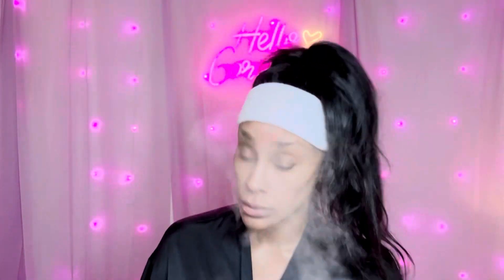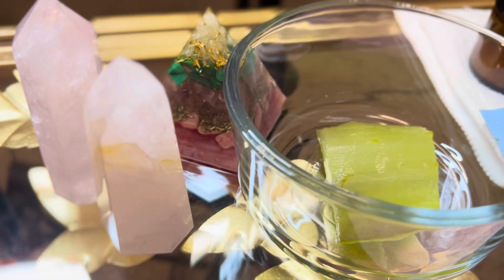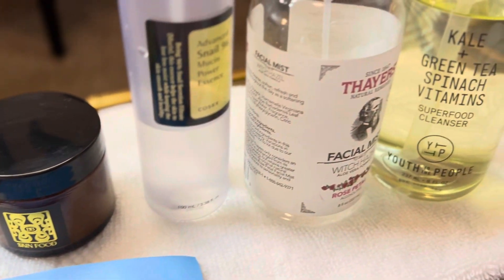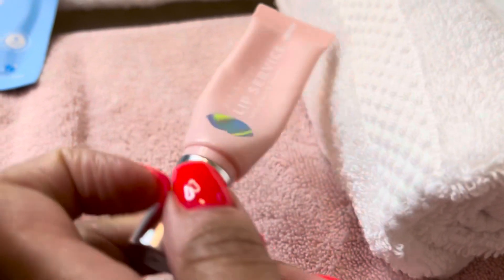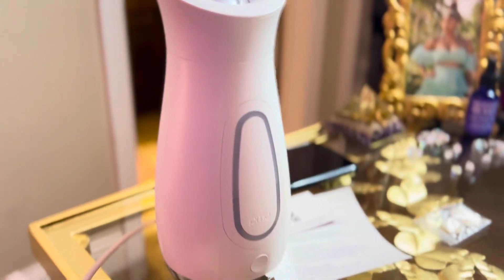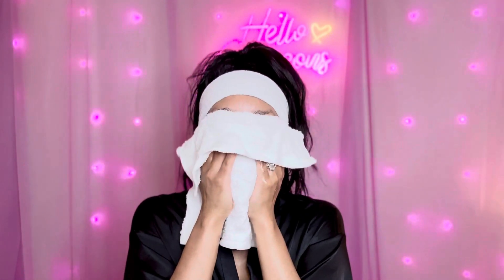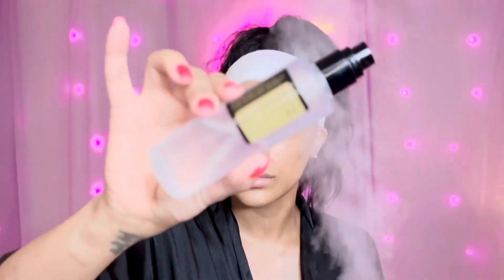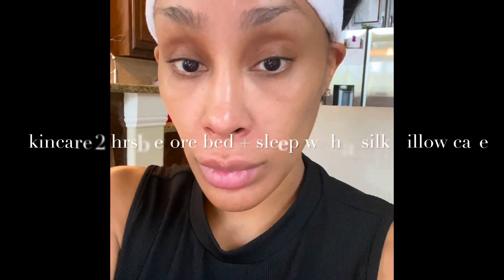FACIAL STEAMING AT HOME! ANTI-AGINING SKINCARE ROUTINE FOR GLOWING SKIN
Youth To The People Superfood Facial Cleanser - Kale and Green Tea Cleanser - Gentle Face Wash, Makeup Remover + Pore Minimizer for All Skin Types - Vegan

Thayers Alcohol-Free Rose Petal Facial Mist Toner with Witch Hazel and Aloe Vera, Soothing and Hydrating, For All Skin Types

COSRX Snail Mucin 96% Power Repairing Essence 3.38 fl.oz 100ml, Hydrating Serum for Face with Snail Secretion Filtrate for Dull Skin & Fine Lines, Korean Skincare

Patchology Iced Cooling Under Eye Mask Patches with Peptides, Cloudberry Oil and Bakuchiol. Cool eye gels to firm skin and soothe, reduce fine lines and under eye bags

Aloe leaf from Sprouts

Patchology Lip Service Gloss - to - Balm, Hydrating Lip Treatment with Aloe, Honey, Vitamin B3, Goji Berry for Dry Cracked Lips Moisturizer